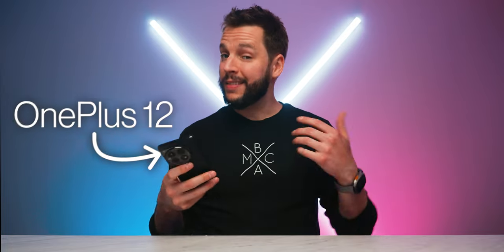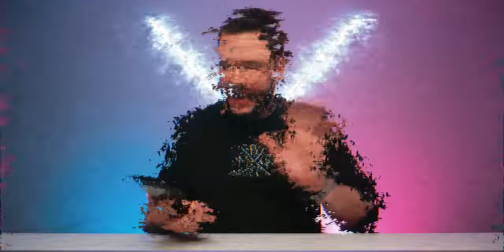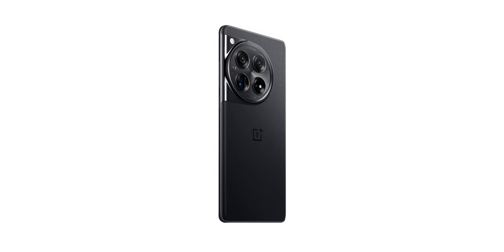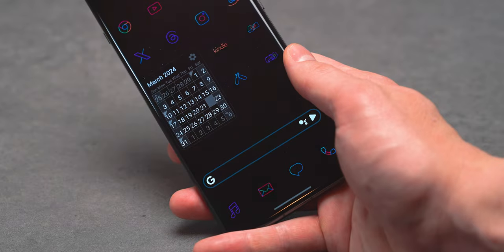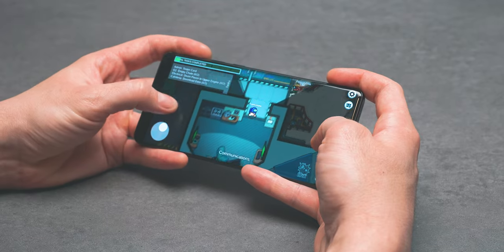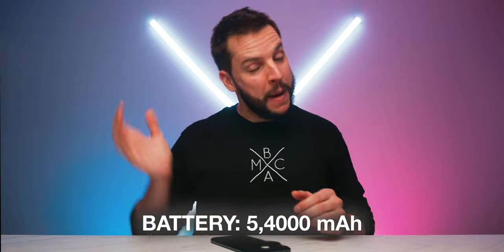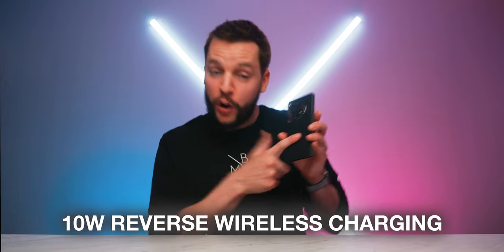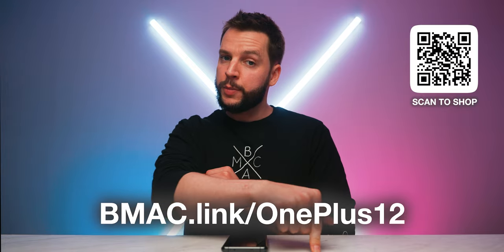OnePlus 12 REVIEW - How "Flagship" is it REALLY?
Welcome to my OnePlus 12 review! In this review of the OnePlus 12, I’ll be going over whether the OnePlus 12 should be your next smartphone purchase by exploring the OnePlus 12 camera, OnePlus 12 battery life, and OnePlus 12 gaming performance, to hopefully hep you decide “Should I buy OnePlus 12?” or “Is OnePlus 12 worth it?” I’ll provide a thorough OnePlus 12 camera review, OnePlus 12 battery test results, and share my OnePlus 12 gaming test experience for mobile gamers. Does the OnePlus 12 stand up as a flagship device in today’s competitive market? Watch to find out and don’t forget to leave your OWN thoughts on the OnePlus 12 in the comments section!

▶️ TIME STAMPS:
0:00 - Intro
0:52 - Design
3:44 - Display
5:01 - Performance
6:25 - Cameras
7:44 - Battery
9:33 - Conclusion